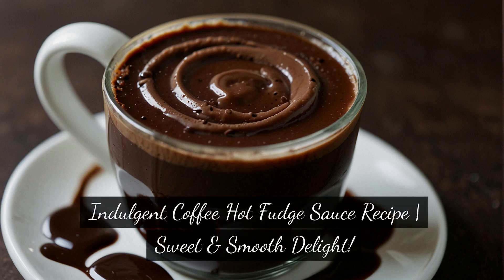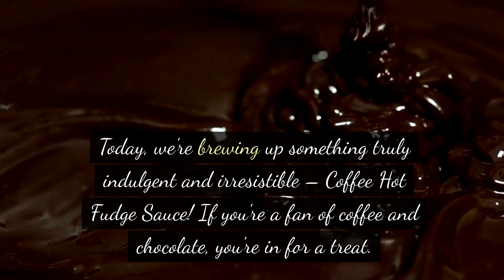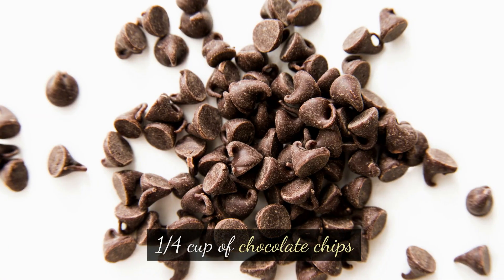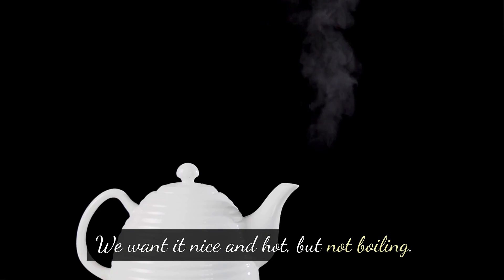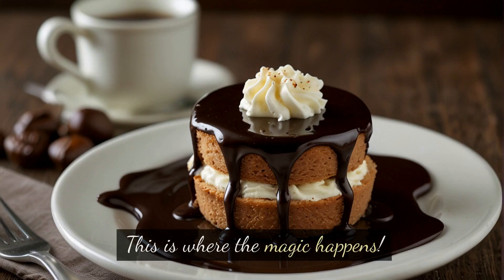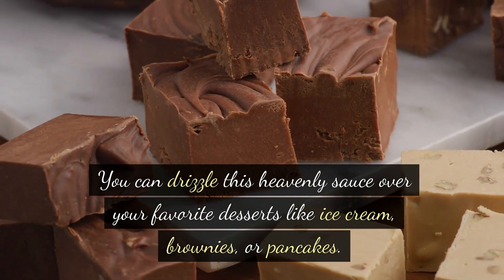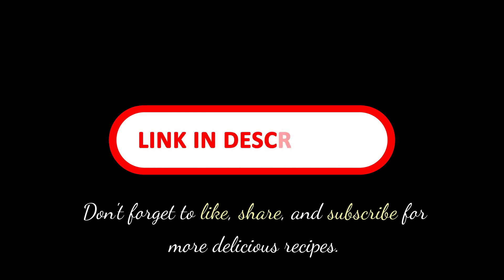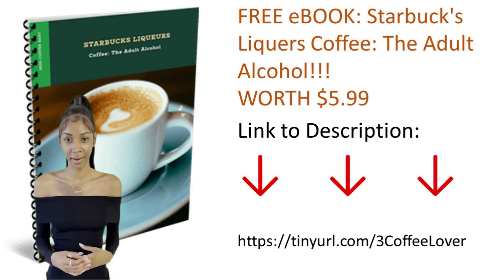Indulgent Coffee Hot Fudge Sauce Recipe | Sweet & Smooth Delight!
In this video, we will show you how to make a delicious Coffee Hot Fudge Sauce right in the comfort of your own kitchen.

To create this mouthwatering sauce, you'll need a few simple ingredients: brewed coffee, heavy cream, sugar, cocoa powder, chocolate chips, butter, vanilla extract, and salt.

We start by combining brewed coffee, heavy cream, sugar, and cocoa powder in a saucepan over medium heat. Stir until the sugar and cocoa powder have dissolved completely. Next, we add in the chocolate chips and butter, stirring constantly until the mixture is smooth and glossy. Finally, we add in a splash of vanilla extract and a pinch of salt to enhance the flavor of the sauce.

Once the Coffee Hot Fudge Sauce is ready, you can drizzle it over your favorite desserts like ice cream, pancakes, waffles, or even use it as a dip for fresh fruits. The rich and velvety texture, combined with the bold flavors of coffee and chocolate, will surely satisfy your cravings.

Whether you're a coffee lover or a chocolate enthusiast, this Coffee Hot Fudge Sauce recipe is a must-try. It's quick, easy, and incredibly delicious. So grab your ingredients and join us in making this delectable treat at home.